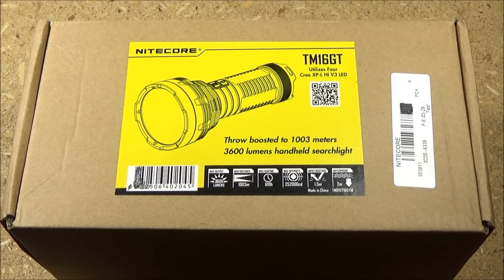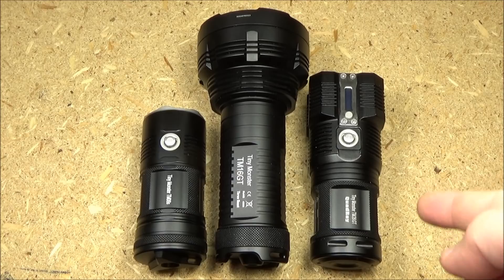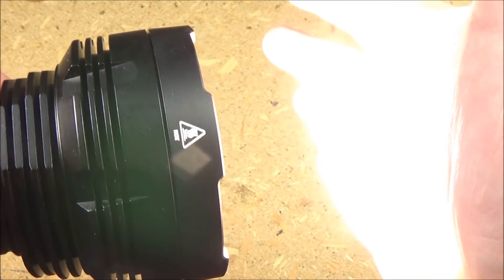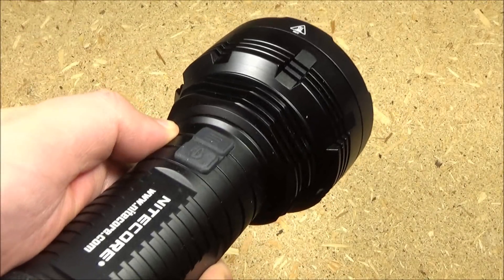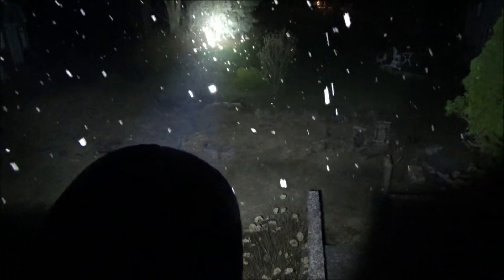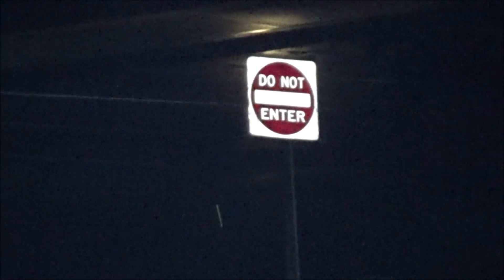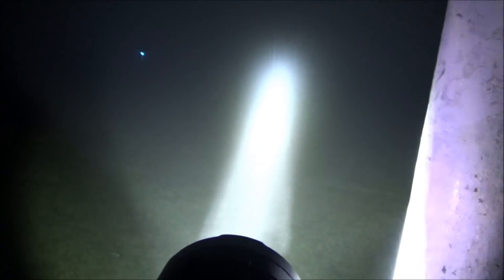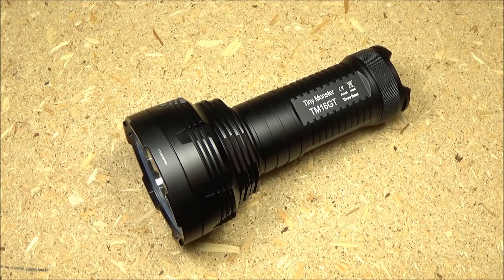Nitecore TM16GT 3600LM Out To 1000 Meters (30% OFF)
TO BROWSE OR BUY THE NITECORE TM16GT + 4X SAMSUNG BATTERIES, CHECK OUT THIS LINK (BANGGOOD), ENJOY :] (30% OFF Coupon: 4d4675)